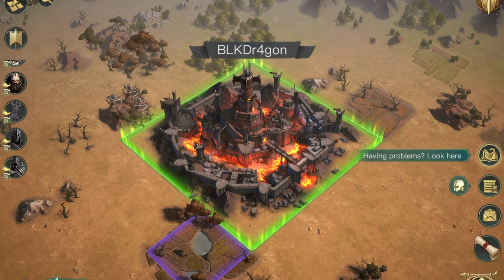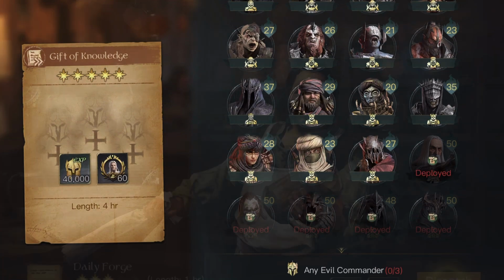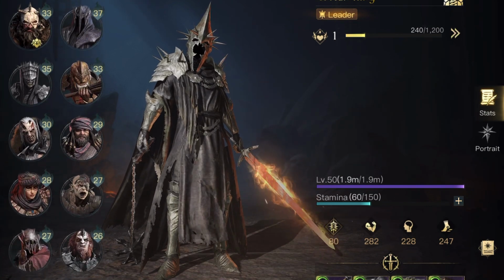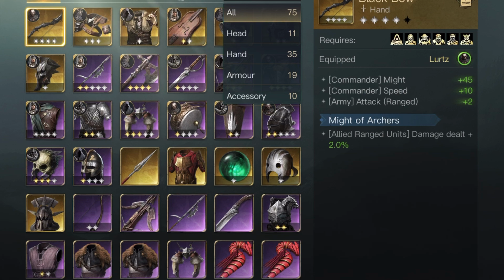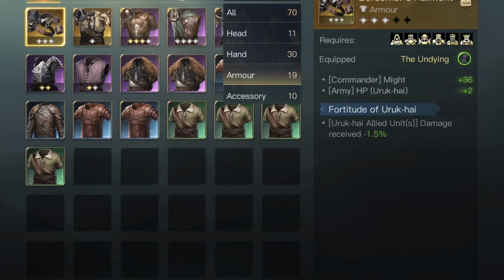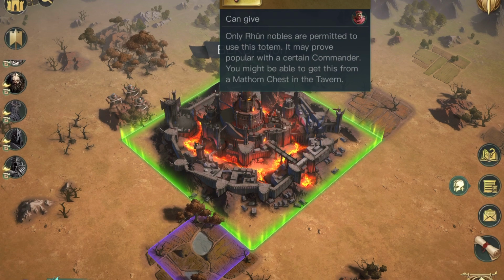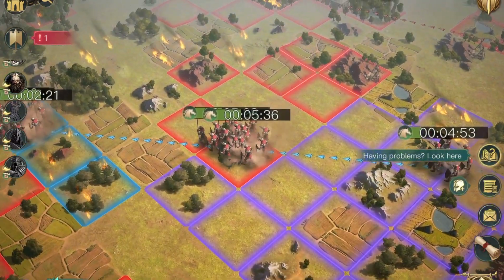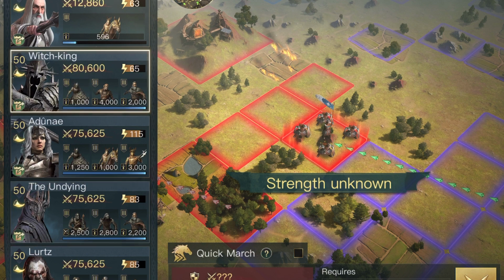LOTR rise to war F2P tips to beat whales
LOTR Rise to war strategy guide to beat the top players in the game. Some players spend so much money that they deserve to be the strongest on any given server but they aren't invincible and even F2P (free to play) players can compete against the whales in the game.

Please note that this video was produced in season 2 so some features may have changed.

Since making this video, my LOTR rise to war impressions have changed somewhat and many of the lotr rise to war tips have been hindered by a server imbalance in the game.

This video is a lotr rise to war new player guide as more experienced player will know that spending money doesn't get you a season victory, only 1 v 1 wins.

New players should focus on finding the most active faction on each server for a better game experience.

All gameplay recorded by myself on iPad Pro